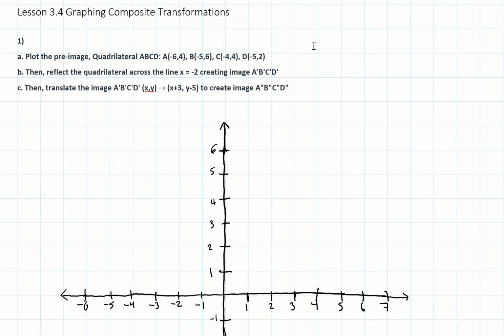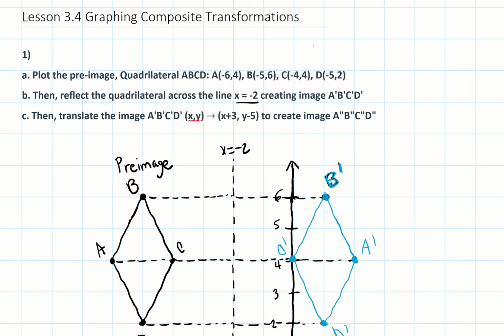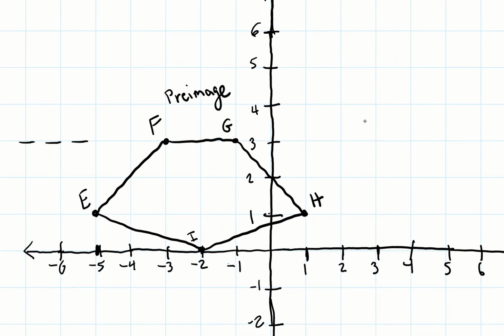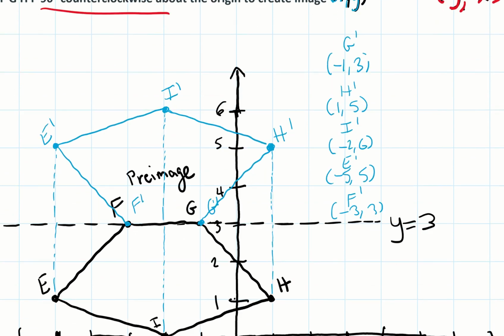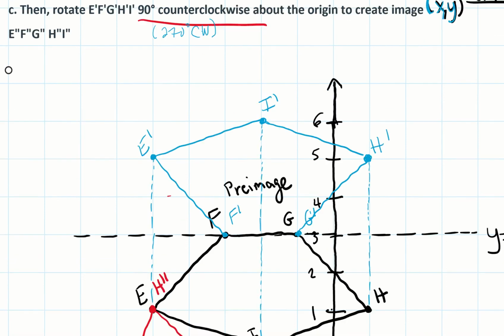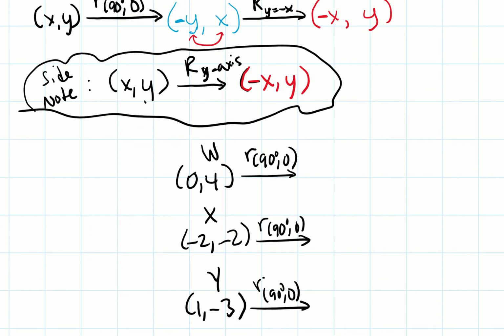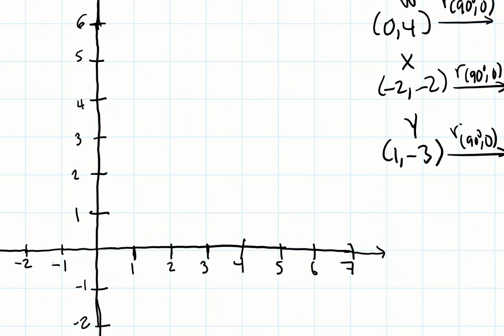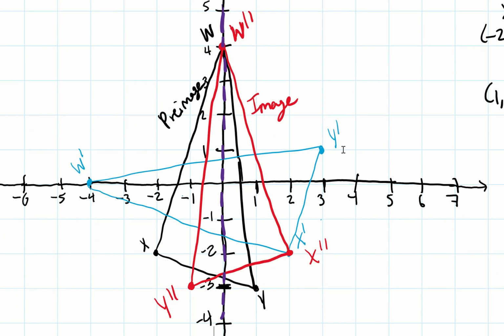Geometry Graphing Composite Transformations HW